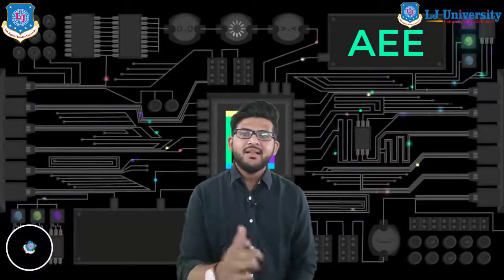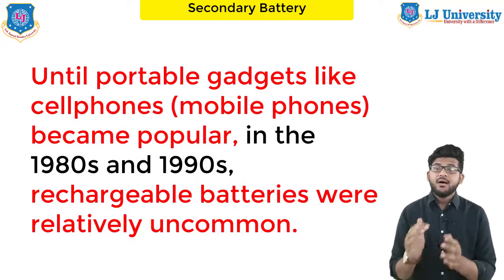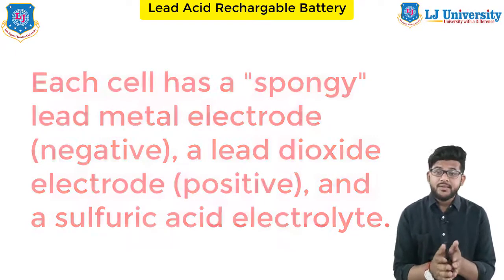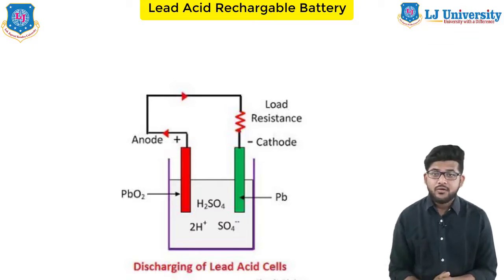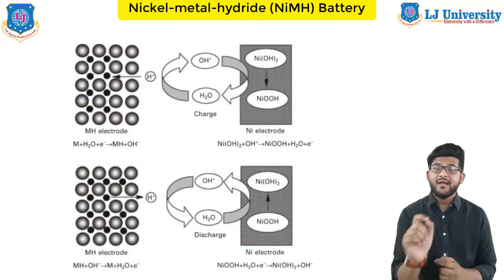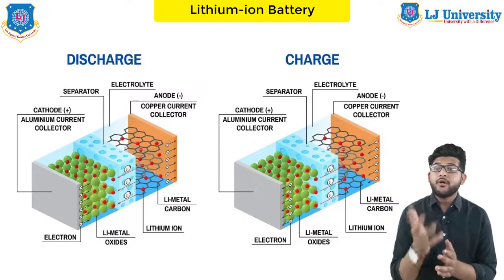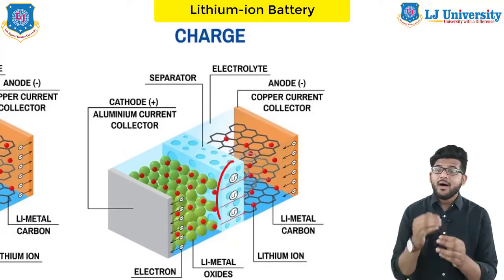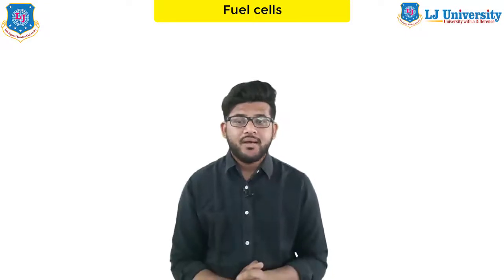L 07 Primary and Secondary Batteries Part 2 | Automotive Electricals & Electronics | Automobile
Principle, Construction & working of lAlkaline battery
Primary Batteries & Secondary Batteries, its Construction and Working Part 2